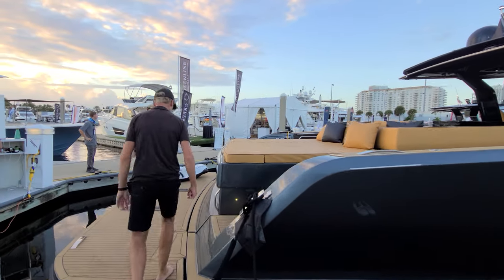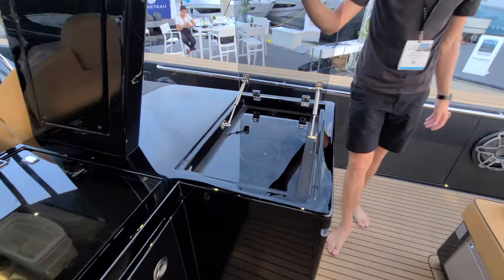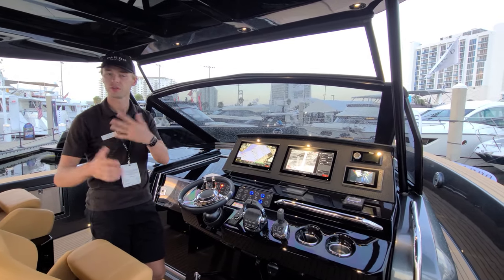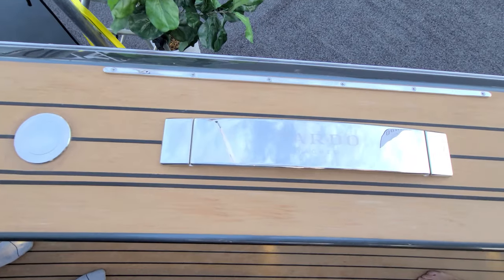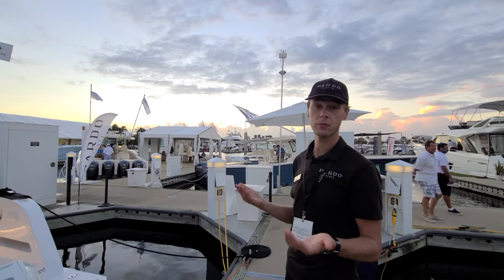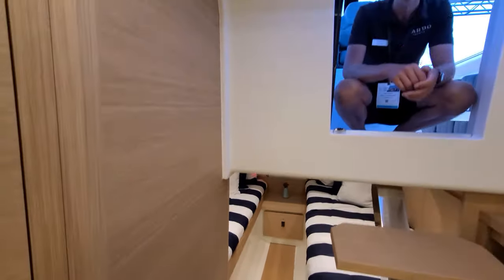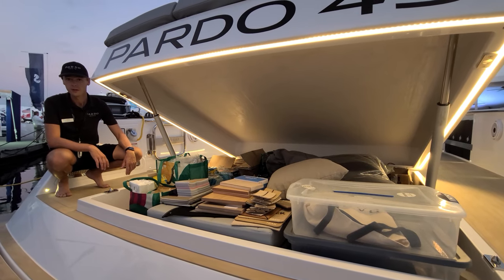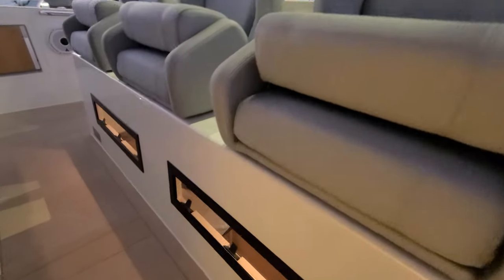PARDO Yachts 38 - 43 - 50 / Walk-Around Tour of All 3 Awesome Italian Center Consoles at FLIBS 2020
The 61st annual Fort Lauderdale International Boat Show (FLIBS) took place October 28 to November 1, 2020.

Heigo Paartalu, Branding/Marketing for Pardo Yachts Miami, takes us on a full walk-around tour of their three center console boats on display:  Pardo 38, Pardo 43, and Pardo 50.

Cantiere del Pardo, an Italian shipyard dating back to 1973, is known for its sailboats.  In 2016, the company created the Pardo Yachts division to produce motor yachts, the first three of which are center consoles.

Technical Data / Specifications:

PARDO 38
Hull Length 35'11" ft
LOA 39 ft
Beam 11'8" ft
Draft 2'95" ft
Displacement 15,400 lb approx dry weight
People Capacity 12B/16C Pax

Engines
Volvo V6-280 CV Gasoline (Standard)
Volvo D4-300 CV X 2 Diesel (OPT)
Volvo D6-380 CV X 2 Diesel (OPT)
Volvo D6-440 CV X 2 Diesel (OPT)
Mercury 300hp V8  X 2  (OPT)
Mercury 300hp V8  X3 (OPT)
Mercury 400hp V6 X 2 (OPT)
Mercury 400hp V6 X 3 (OPT)
Mercury 450hp V8 X 3 (OPT)

Fuel Tank 260 US gal
Water Tank 47 US gal

PARDO 43
Hull length 42 ft
LOA 45'11" ft
Beam 13'9" ft
Draft 3'5" ft
Displacement 21,780 lb approx dry weight
People Capacity 12 B / 16 C Pax
Default Engine 2x IPS 500 (370HP)

Optional Engines
2x IPS 600 (440HP)
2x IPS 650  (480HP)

Fuel Tank 312 US gal
Water Tank 78 US gal

PARDO 50
Hull Length 49 ft
LOA  53 ft
Beam 16 ft
Draft 4 ft
Displacement 32.850 lb approx dry weight
People Capacity 12 A  / 16 B / 20 C Pax
Standard Engine 2 x Volvo IPS 600
Optional Engines 2 x Volvo IPS 700/800
Fuel Tank 520 US Gal Approx.
Water Tank 117 US gal

FAD1010 is FADigital:  "The Everything Channel"
This channel needs viewers like you to survive and grow!